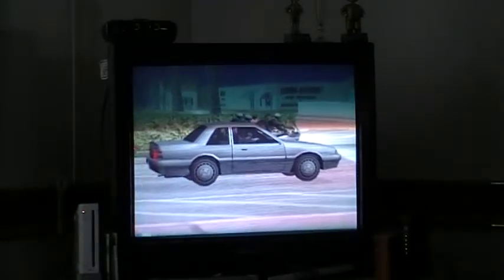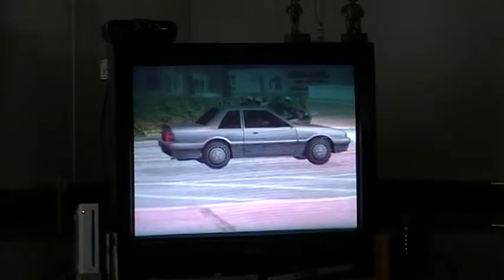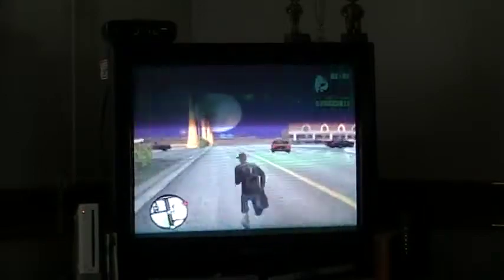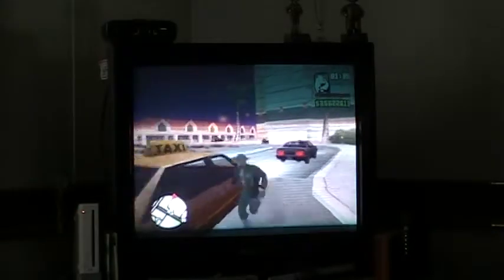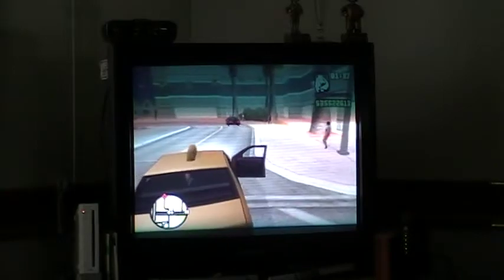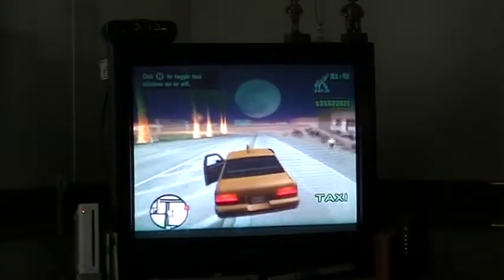GTA: San Andreas: UFO Tank Part 1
A while back, I was playing GTA:SA on my XBox and entered quite a few codes to enhance my gameplay.  I entered Fast Gameplay 3 times, and had a tank.  The tank flipped to its roof, and bounced in the air.  I gave this phenomenon of the game the name "UFO Tank" because it will stay airborne if you keep firing the turret  of the tank.  Here, I explain how to re-enact this, and I start driving to get a tank.

This is Part 1, the prologue.
Part 2 is the game play
and Part 3 is the review/ epilogue